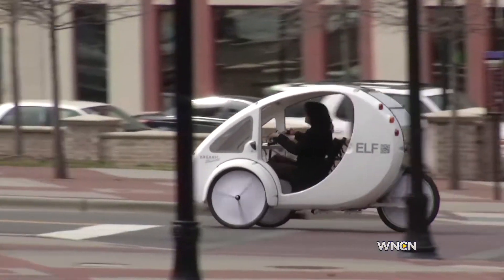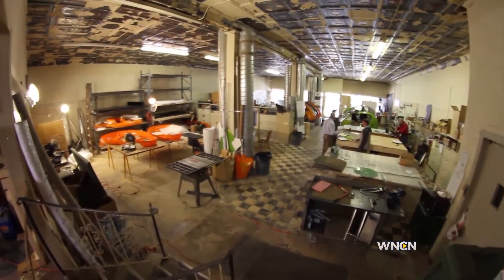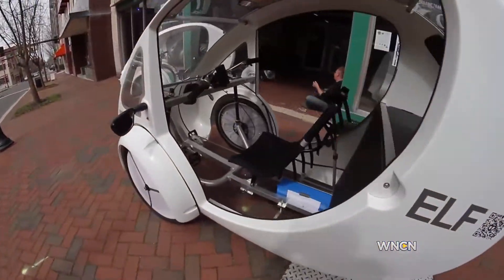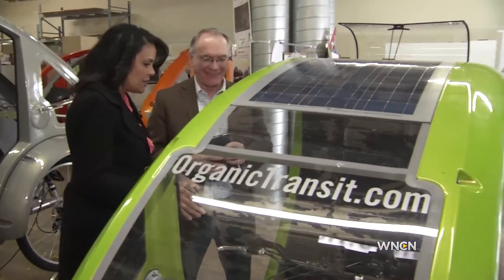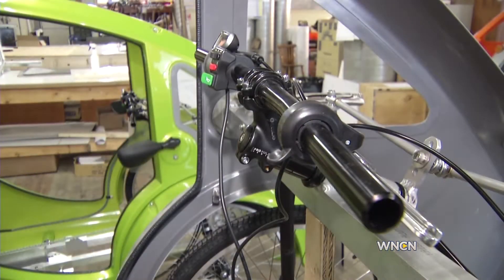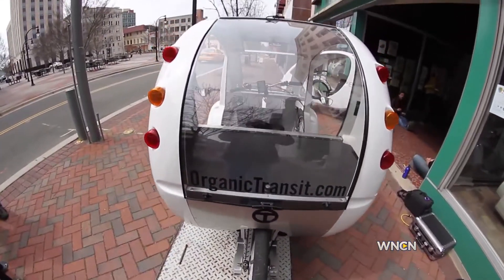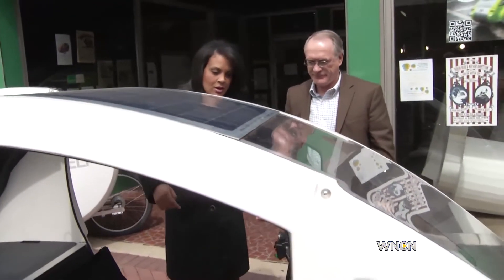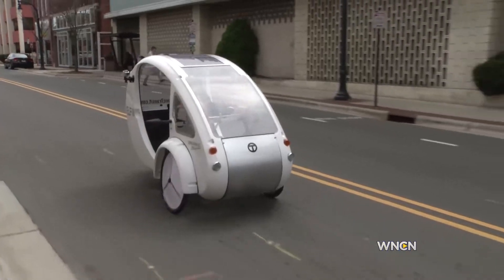What's Next | Durham company may be the future of urban transit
By: Melanie Sanders (@MelanieWNCN)

DURHAM, N.C. - Imagine cutting your gas bill, and getting into shape at the same time.

Meet ELF: the future of urban transportation created by Durham-based Organic Transit.

Part bike and part gas-free buggy, ELF is a solar/pedal hybrid vehicle suitable for commuting, deliveries and other local transportation needs. As the company explains, "This three-wheeled, electric-assist velomobile fills the niche between a bicycle and a car and offers advantages over both."

The vehicle is built in downtown Durham, and is made out of 45 percent recycled aluminum, all made in North Carolina.

The idea for ELF came from CEO and Organic Transit founder Rob Cotter's desire to create a car that would move him around town and save him on gas.

The ELF has a "continuously variable transmission," Cotter explained. "Kind of like an '80s speed bicycle -- it has electric power; lithium iron phosphate battery."